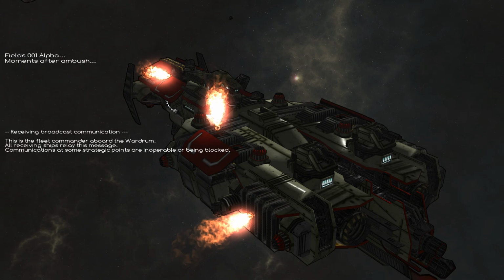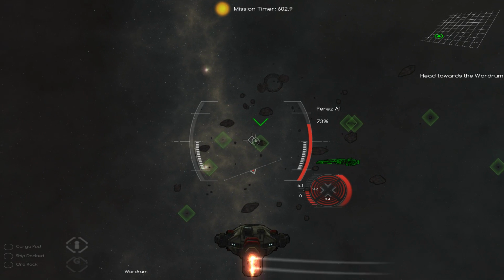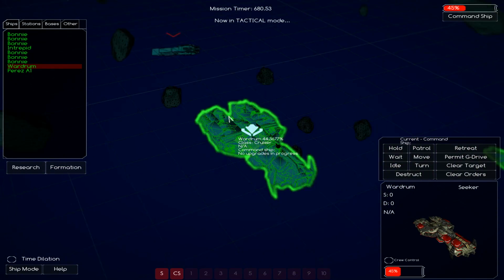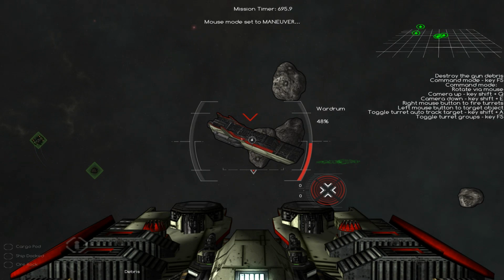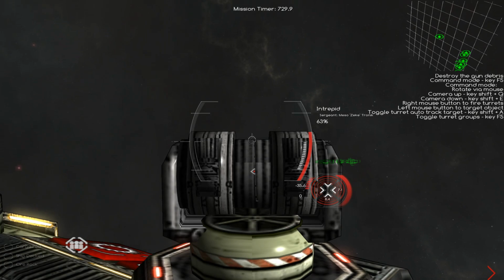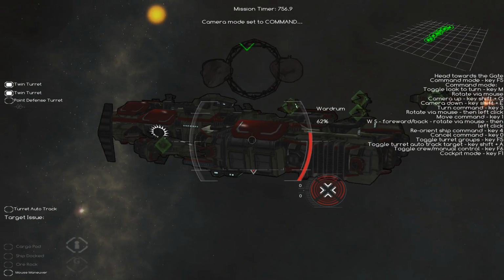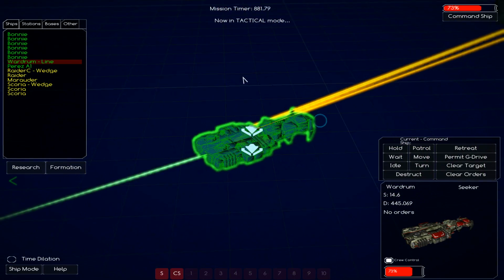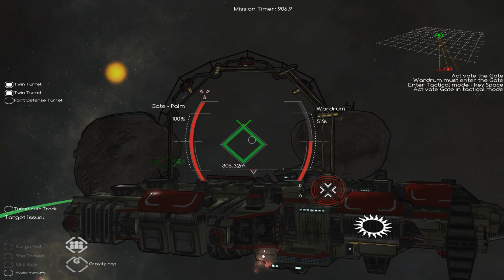Let's Try Void Destroyer - Piloting and Space Combat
I take a look at Void Destroyer a space RTS/Combat Sim on Steam Early Access. In this video we mostly look at the basics for the piloting.